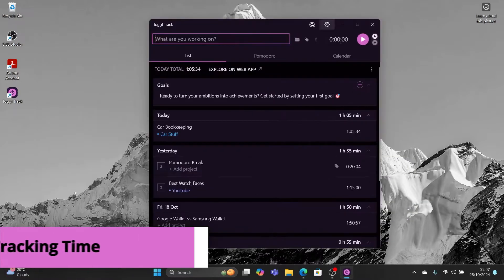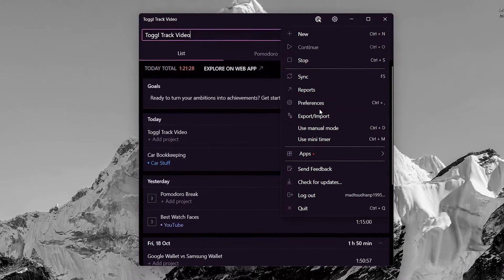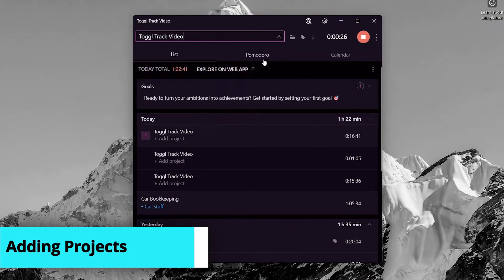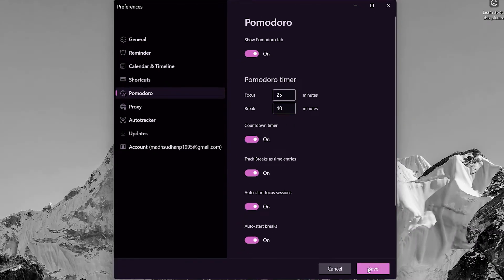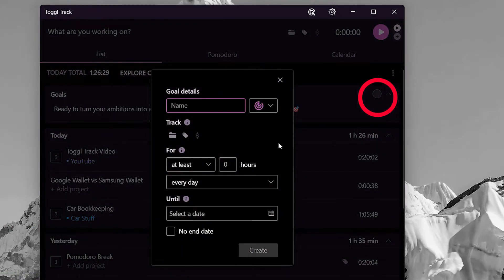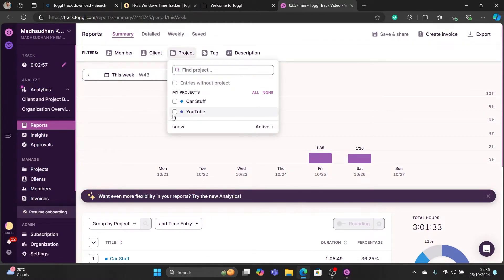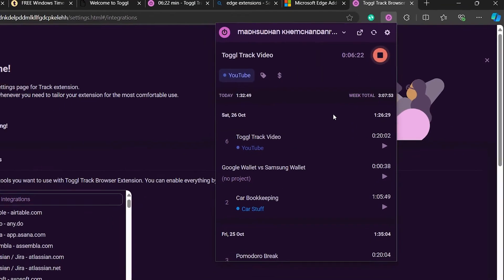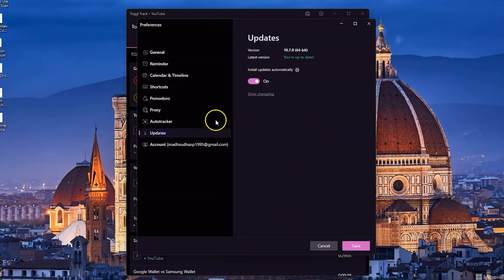Toggl Track Tutorial - How to Use Toggl Track to Track Your Time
Toggl Track is one of my favourite apps, and in this video, I will go through the Toggl Track tutorial to help you get started with it.

This video is beginner-friendly and covers all the basics of Toggl Track.

Timeline
0:00 Interface and Tracking Time
1:26 Adding Projects
1:57 Pomodoro Timer in Toggl
2:36 Calendar
2:50 Creating and Tracking Goals
3:25 Toggl Web App (Reports and Insights)
4:06 Extension and Mobile App
4:42 Autotracker Intro
4:55 Settings